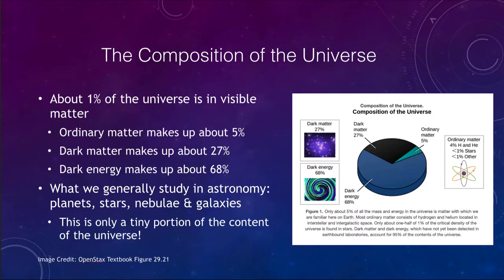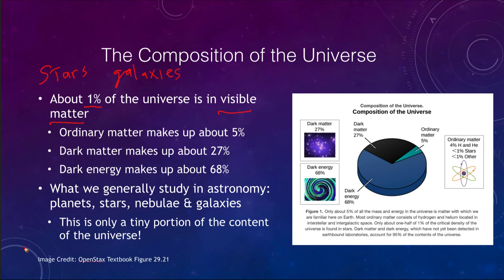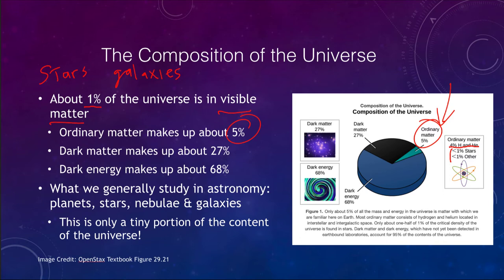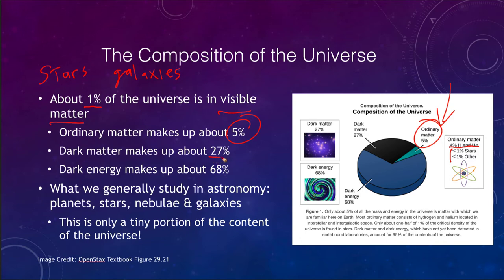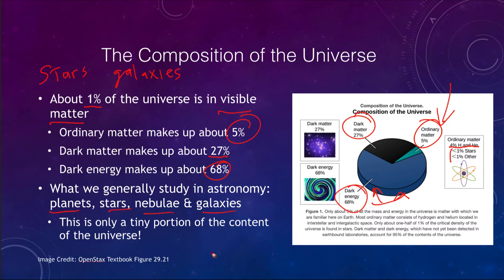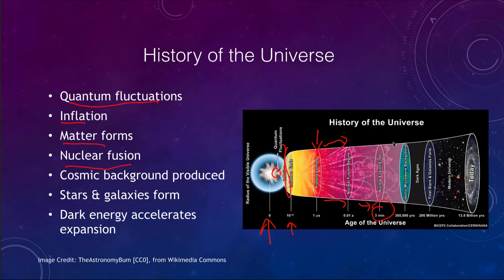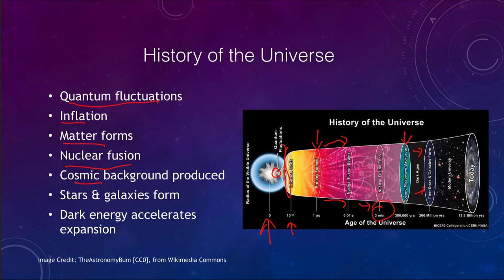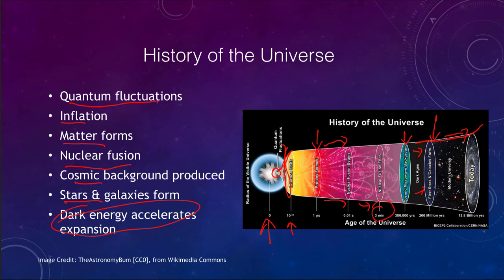Lesson 29 - Lecture 3 - Dark Energy & Inflation - 2020 - OpenStax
In this lecture, we will discuss some of the concerns with the big bang model and some modifications that have been made. The inflationary model gives us a better understanding of what happened in the early history of the universe. The discovery of dark energy helps us understand the final fate of the universe. These lecture videos are designed to complement the content in the OpenStax Astronomy textbook. The book can be downloaded free of charge